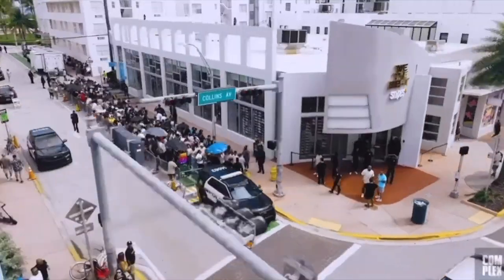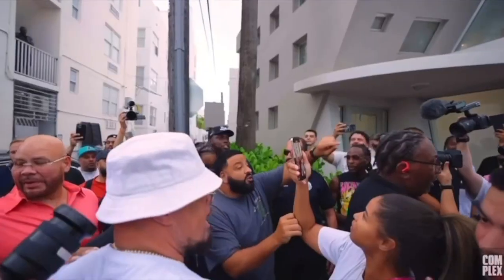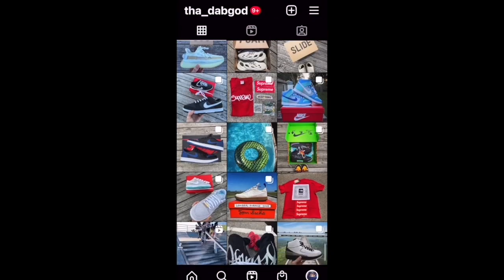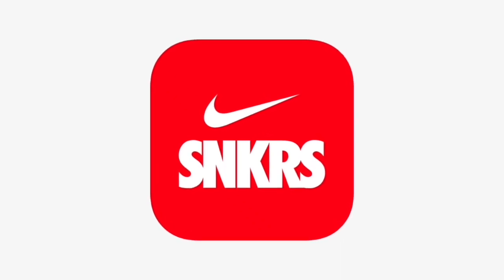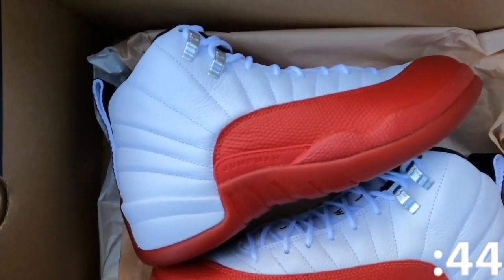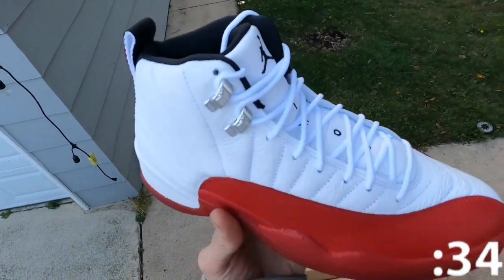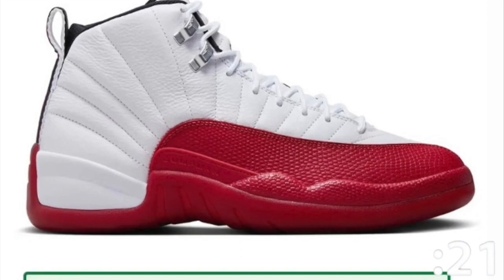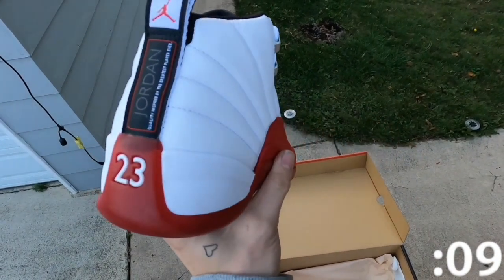One Minute Sneaker Reviews: Episode 76 - Jordan Retro 12 "Cherry" 2023 **EARLY**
Welcome  back to the "One minute sneaker review". I will give a quick review of a sneaker I get in under one minute. On todays episode we take a look at the Jordan Retro 12 " Cherry" 2023 Edition.

Try the Miles app today and get rewarded for all of your travels. Earn miles and redeem them for exclusive rewards, enter raffles, and donate to charities.

Hey! Use my code 7F3RRE on Eureka Surveys and unlock a short $1 survey just for signing up!

Hey! Try it using my code and we’ll each get $5. KRCLFVJ

 / tha_dabgod

 / mnnkwzor

 / jakiepoo12

 / yungdabgod

🕹️ Xbox 🕹️
Gamertag: W1TTYK1TTY